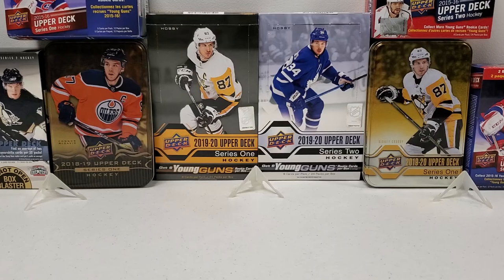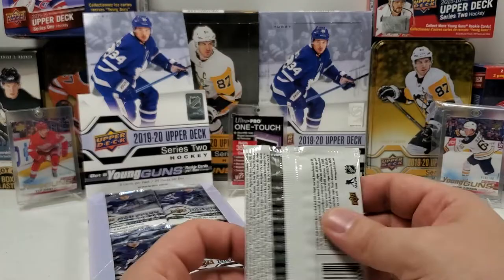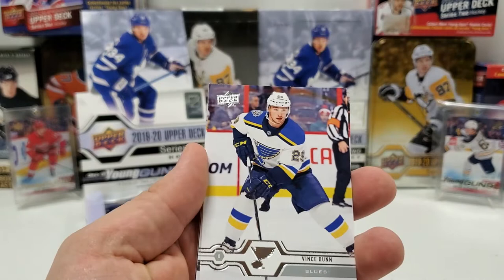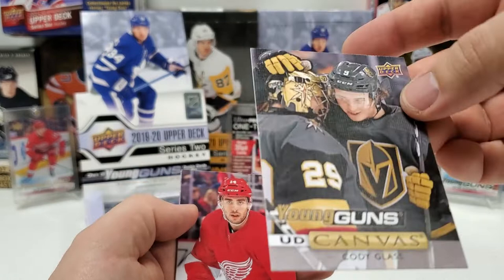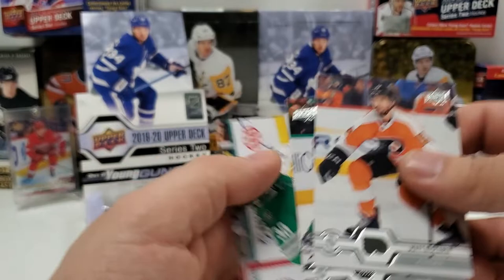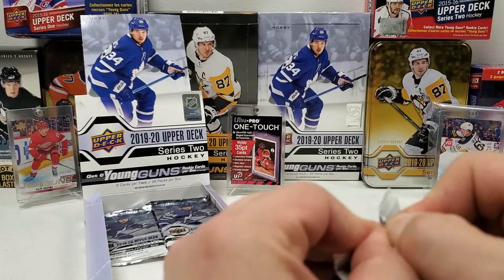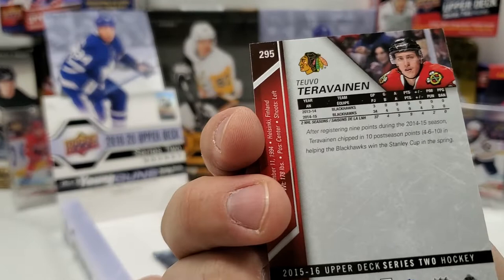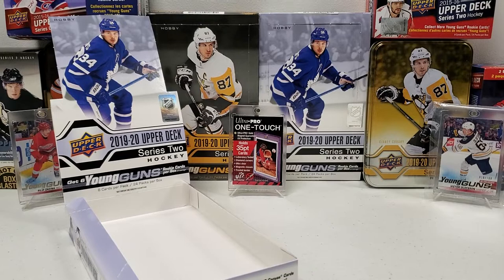19/20 Upper Deck Series 2 Hockey Hobby Box Break... The Makar Hunt Continues!!!